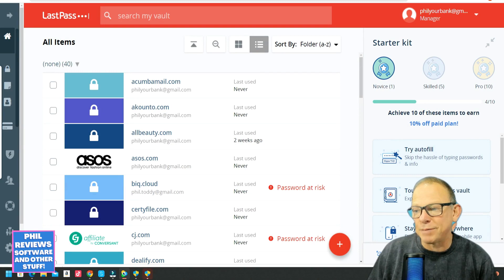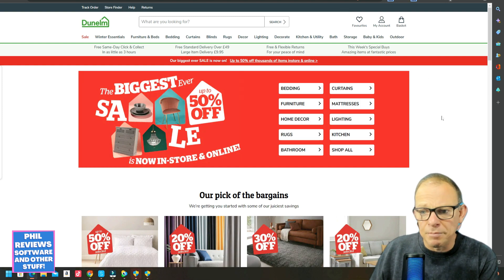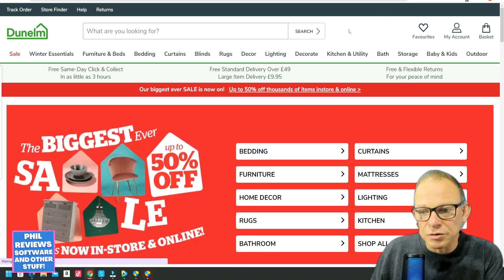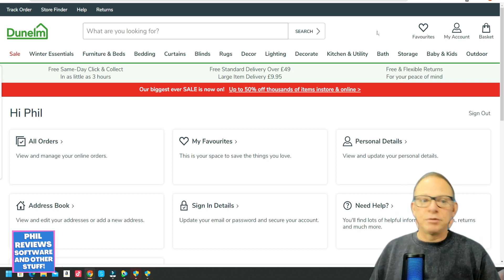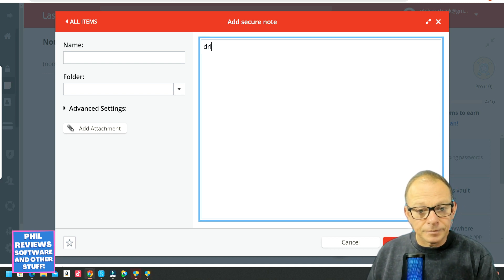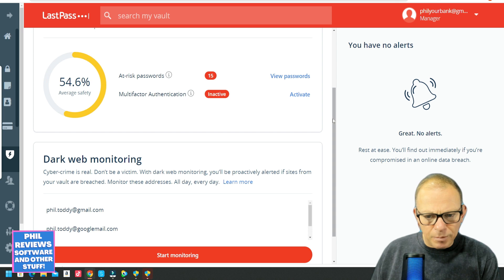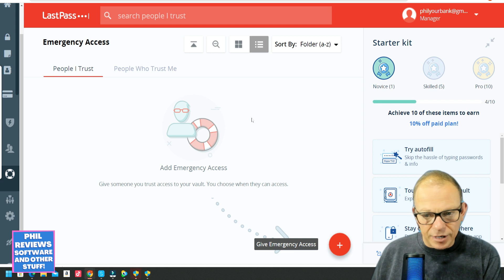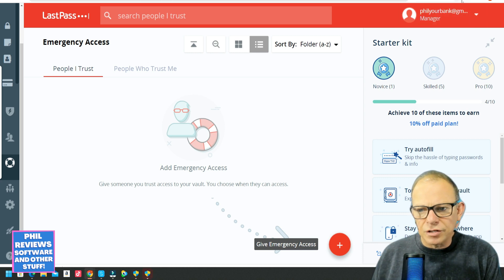Lastpass Review: Last Password Manager you'll ever need?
Lastpass Review: In this Lastpass Review and Demo I'm showing you all of Lastpasses features incuding how it works cross browser and cross devices.

LastPass Features:

✅Password Manager
✅Auto create and save secure passwords
✅Auto Fill saved passwords
✅Save addresses, bank accounts and payment cards
✅Save secure notes
✅Chrome, Edge, Firefox extensions
✅IOS and Android Apps
✅Save and Auto Fill Passwords in Safari on IOS
✅Save and Auto Fill Passwords in Chrome on Android
✅Emergency Access for trusted person
✅Family account discount

NEW ADDITION!! Content At Scale! I'm testing this and loving it! It creates full AI Blogs written in your style (eg formal, fun, informative etc) That are that human like Google will never tell or detect they have been written by AI!